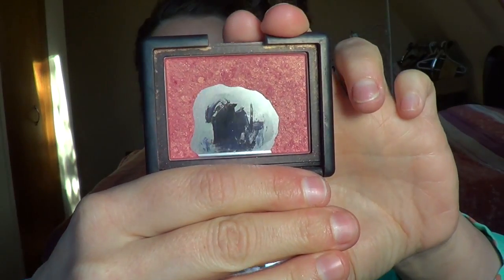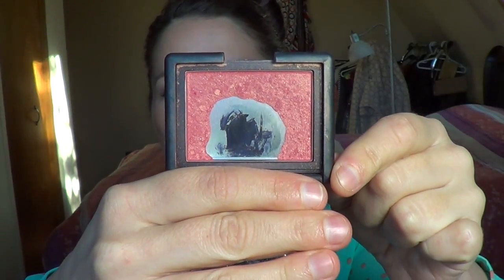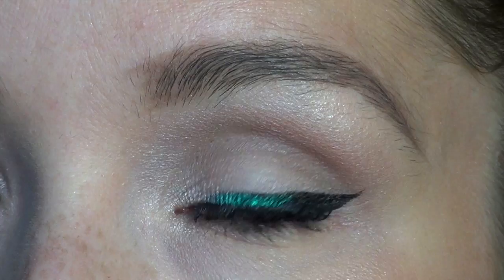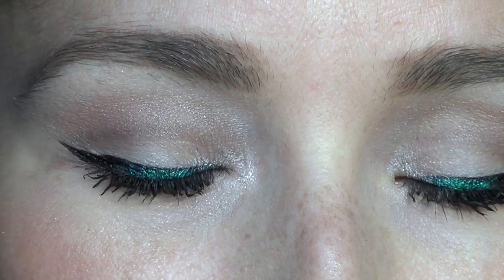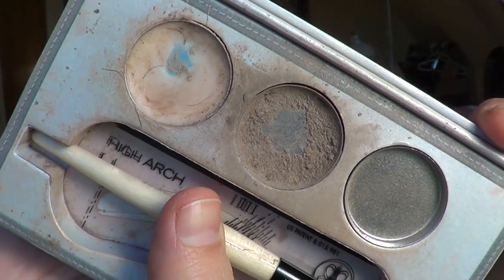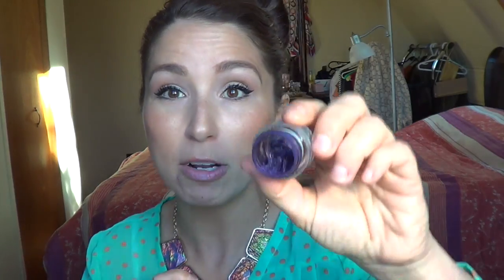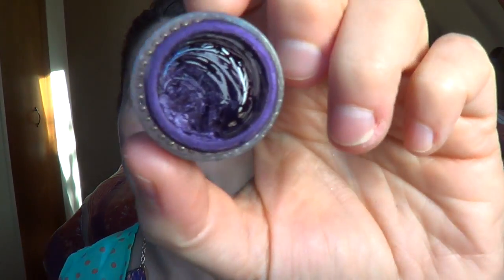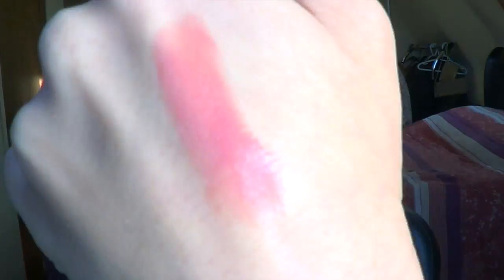Project Product Graveyard: Makeup Edition June 2015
I am trying to use up some of my almost-gone beauty products/makeup to declutter and make room for new stuff! Monthly updates
last instalment:
Yves Saint Laurent LE TEINT TOUCHE ÉCLAT Illuminating Foundation Beige Dore 40
Nars Blush-Orgasm
Buxom Insider Liner-Blue Jade (no longer available on Sephora.ca)
Beauty Express For Brows and Eyes-Blonde
this instalment:
Anastasia Beverly Hills
Nars Blush-Orgasm
Revlon Colorstay Ultimate Suede Lipstick-Socialite #25
Caitlyn Line-fix Gel Eyeliner-Purple